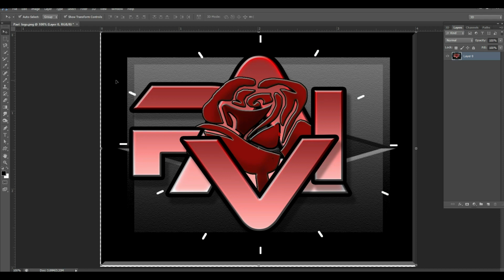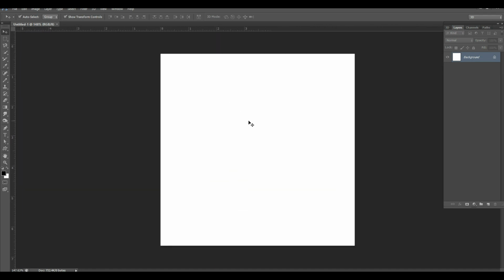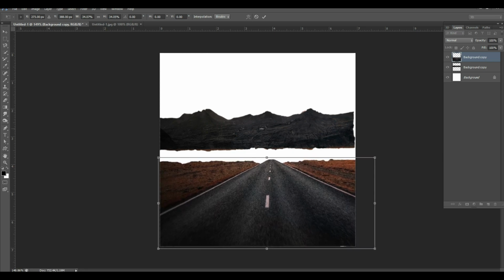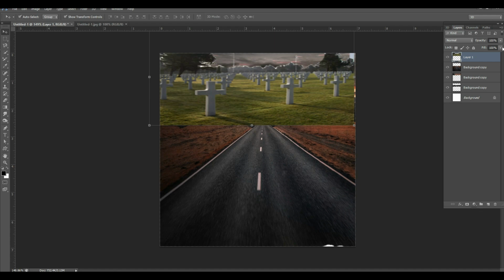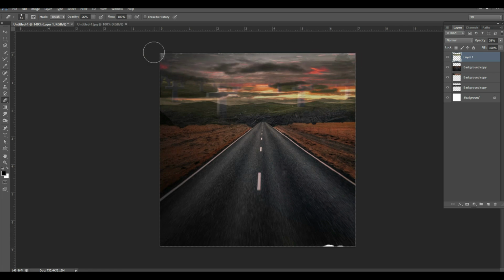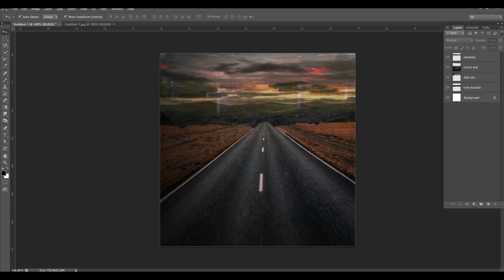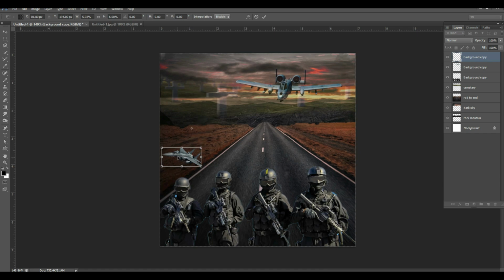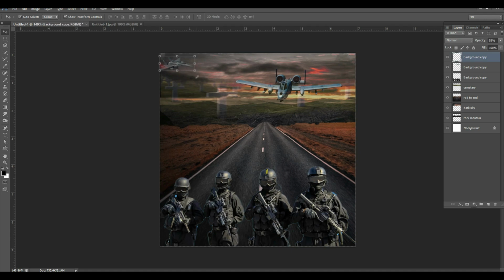How to work with Photoshop Layers what is the photoshop Layers Tutorial 03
In this lessons I will guide you to get started Success your Graphic Designing Life With the Adobe Photoshop Step by step everything about the Adobe photoshop As a Tutorial, please follow the videos' Neatly to become Photoshop expert and success your professional life with designing world also please don't forget subscribe my channel press the notification button get new videos ,finally Share With me your idea also If you not watch the other videos that Links vin below you can hit it and watch that video carefully

how to work with photoshop layers, what is the important of the photoshop layers .why we want to learn about photoshop Layers. How to arrange the photoshop layers

photoshop beginner video  Sinhala